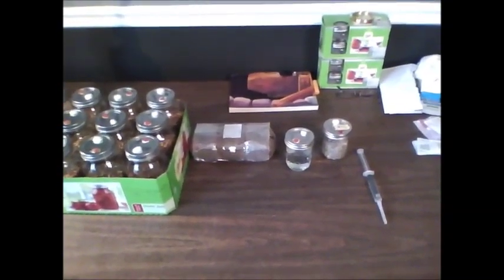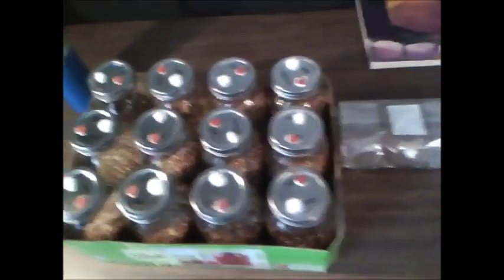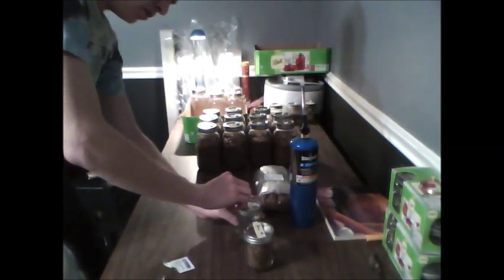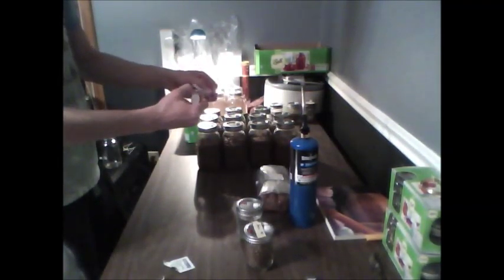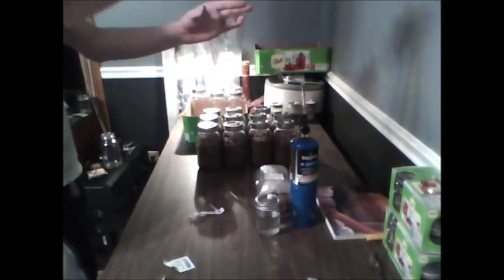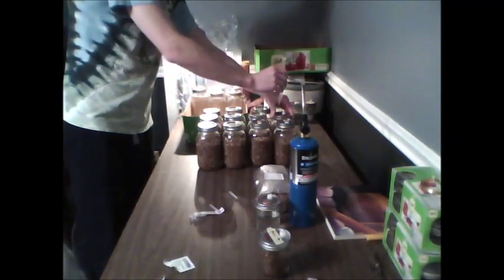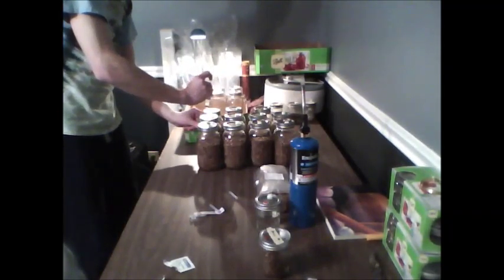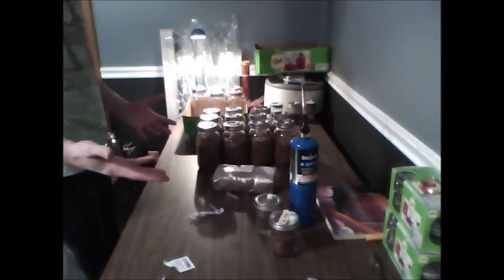Grain Liquid Culture Tek.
MyMushrooms.org Presents the GRAIN LC video tek.
This video tek is for the expansion of healthy mushroom mycelium to new sterile spawn.

For this Video Tek, you will need.

1 Sterile pint of water.
1 Fully colonized Master grain jar.
1 Sterile syringe, and needle.
Sterile donor jars/bags.
Alcohol pad.
(optional) Flame source to sterilize needle between jars. (to avoid cross contamination)